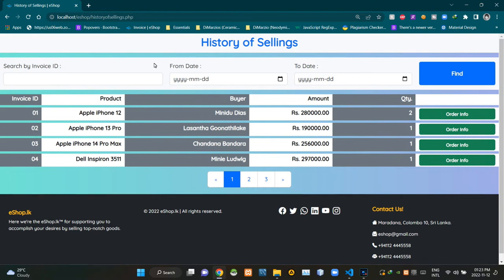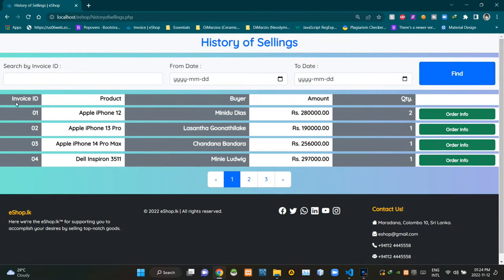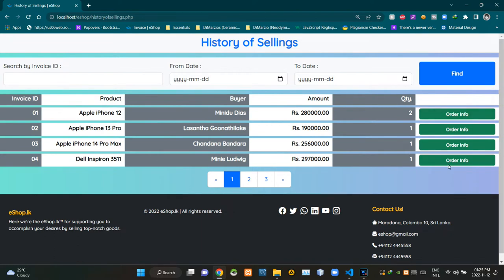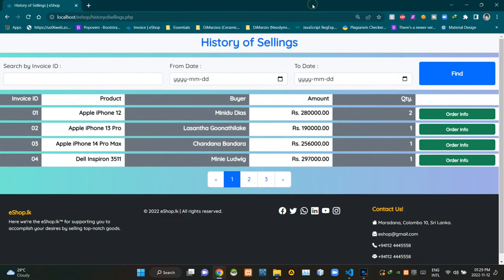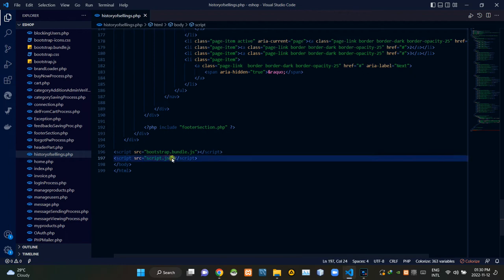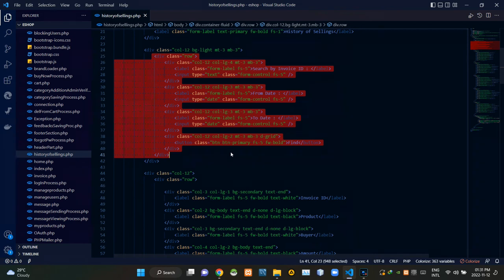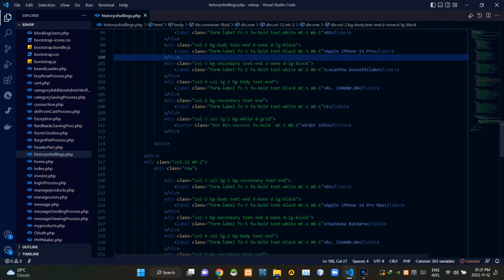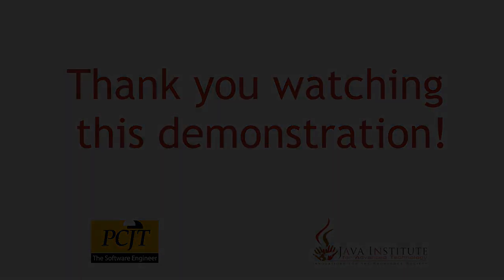Designing a responsive product selling history page - eShop Web Application - Web Programming 1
Project Name : Designing a responsive product selling history page
Subject : Web Programming 1
Full Name : Dodampe Gamage Minidu Dias
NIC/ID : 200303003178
Batch : 2021/2022/CO/SE/Intake18 (SPIDER CRAB)

Video Title : Designing a responsive product selling history page - eShop Web Application - Web Programming 1